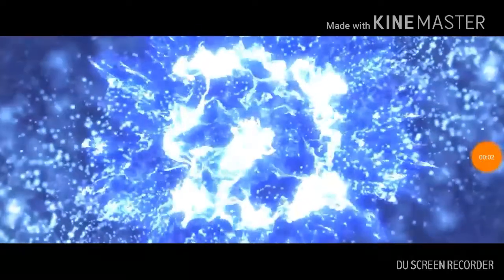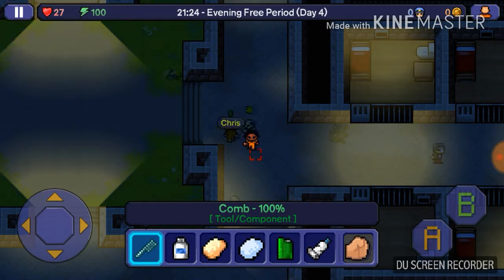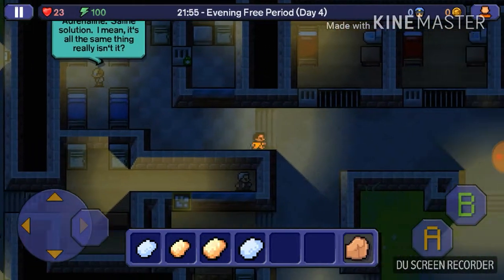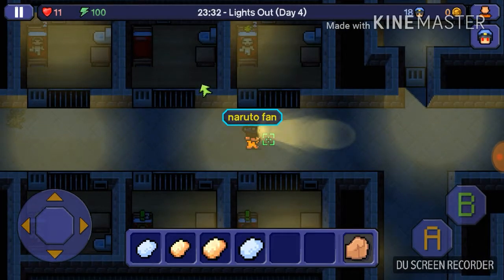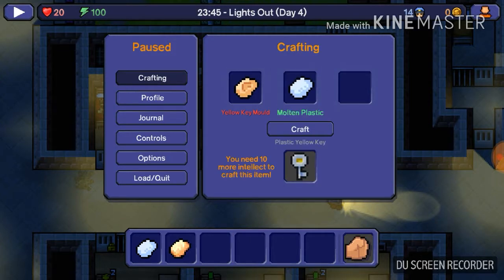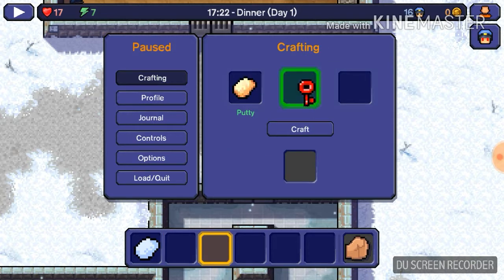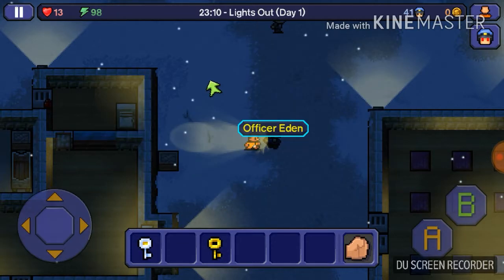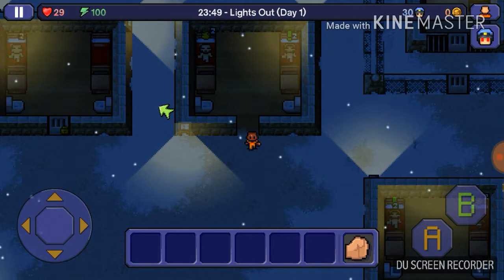How to craft a fake key in the ESCAPIST